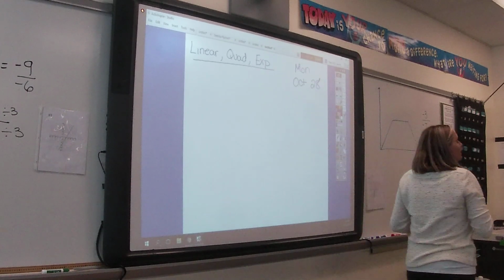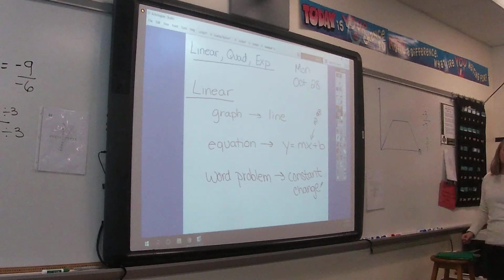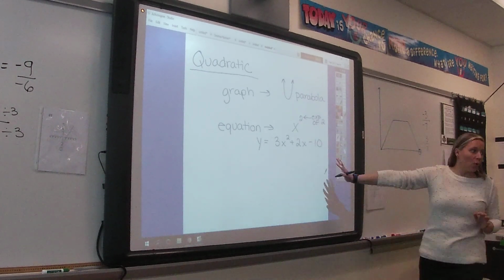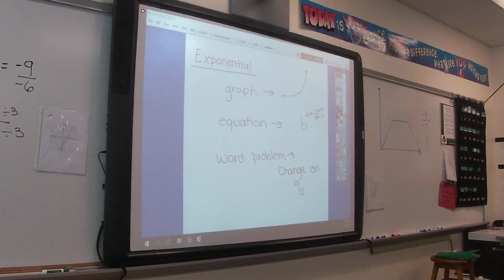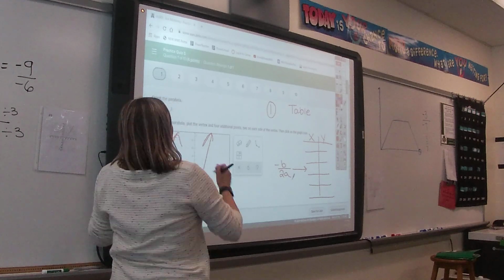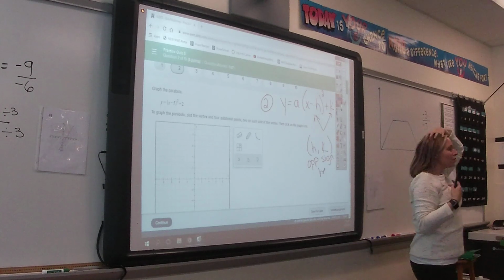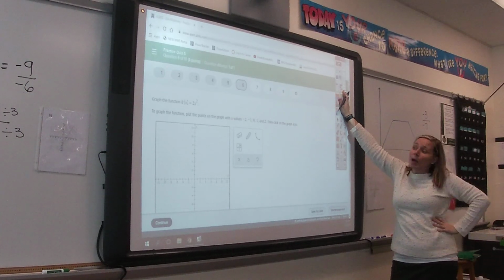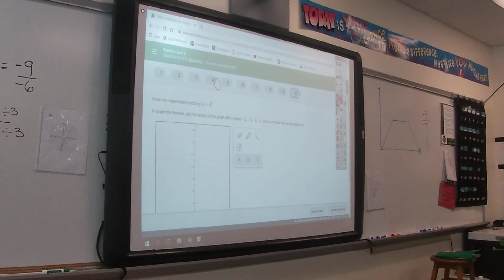Linear, Quad, exp short notes